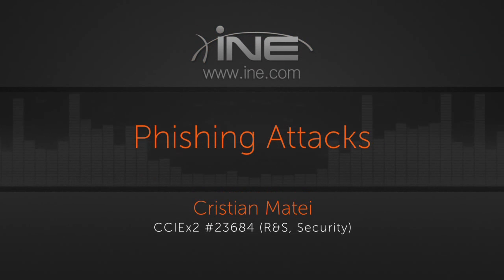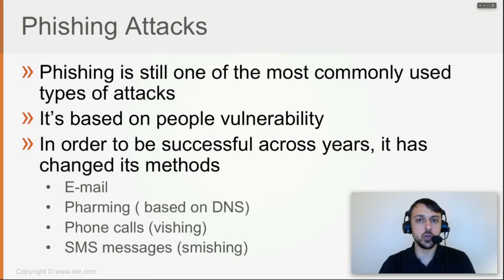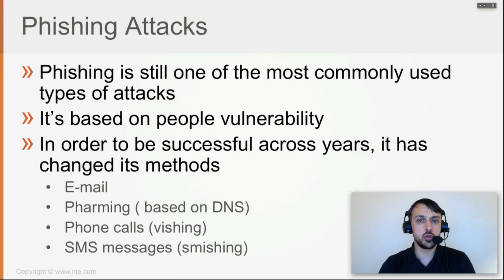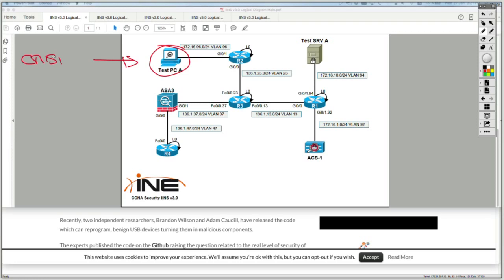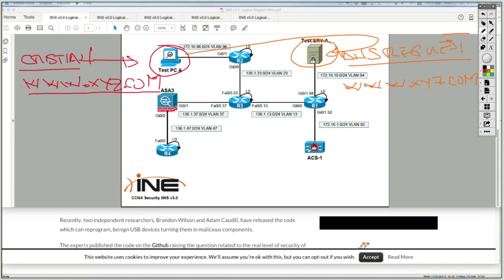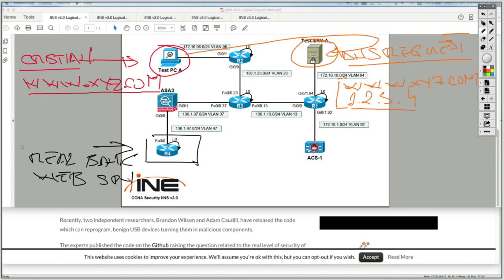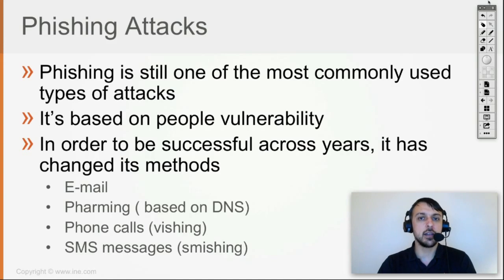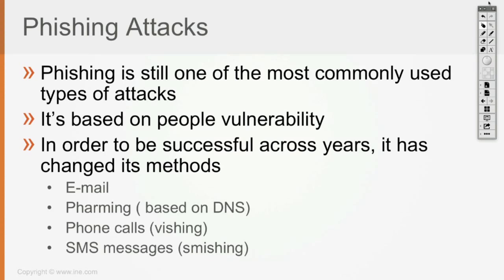27 Phishing Attacks (CCNA SEC 210-260)